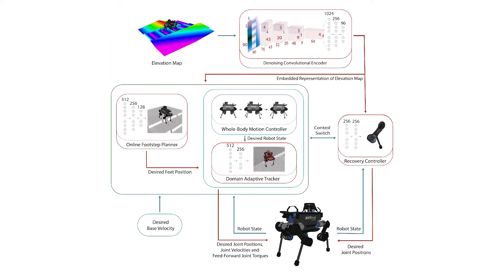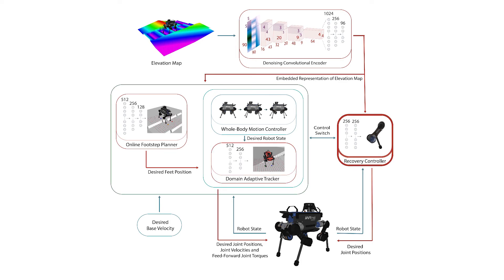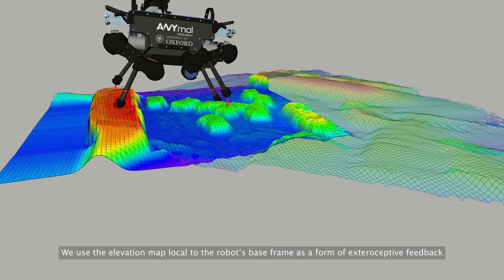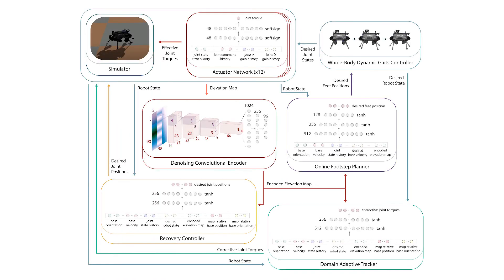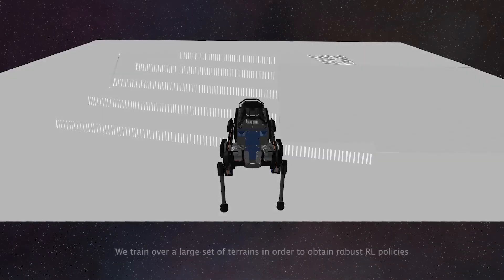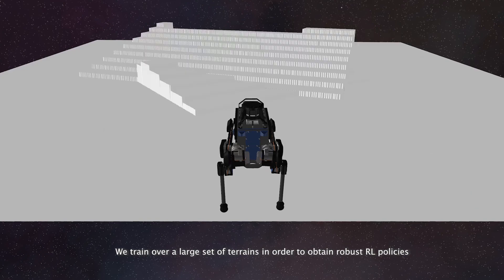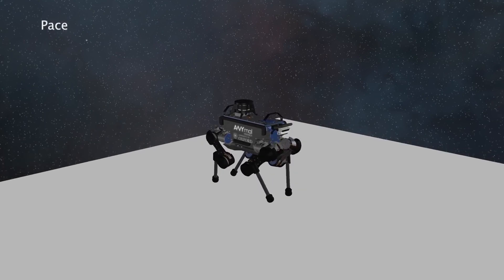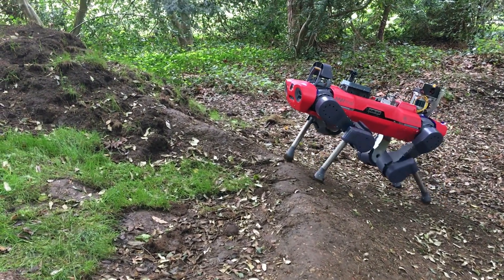RLOC: Terrain-Aware Legged Locomotion using Reinforcement Learning and Optimal Control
- Siddhant Gangapurwala, Mathieu Geisert, Romeo Orsolino, Maurice Fallon and Ioannis Havoutis. IEEE Transactions on Robotics (T-RO) 2022.

Description:
Overview of the proposed RLOC perceptive locomotion control architecture. Existing perceptive locomotion approaches are often developed for a target control system. When such a framework is transferred to a system with different dynamics, the control performance tends to significantly deteriorate. In contrast, RLOC introduces a training method which allows the perceptive footstep planner to be robust to considerable variations in system dynamics. In this work, this is demonstrated by performing a zero-shot transfer from the training domain (a simulation of ANYmal version B robot) to the test domain (physical ANYmal version C robot). Such a framework is especially relevant for scenarios where a quadrupedal robot is deployed for loading-unloading tasks and where the dynamics of the system are expected to continuously change. The link to the manuscript and the abstract are provided below.

DOI: 10.1109/TRO.2022.3172469

Abstract:
We present a unified model-based and data-driven approach for quadrupedal planning and control to achieve dynamic locomotion over uneven terrain.  We utilize on-board proprioceptive and exteroceptive feedback to map sensory information and desired base velocity commands into footstep plans using a reinforcement learning (RL) policy trained in simulation over a wide range of  procedurally generated terrains. When run online, the system tracks the generated footstep plans using a model-based controller. We evaluate the robustness of our method over a wide variety of complex terrains. It exhibits behaviors which prioritize stability over aggressive locomotion. Additionally, we introduce two ancillary RL policies for corrective whole-body motion tracking and recovery control. These policies account for changes in physical parameters and external perturbations. We train and evaluate our framework on a complex quadrupedal system, ANYmal version B, and demonstrate transferability to a larger and heavier robot, ANYmal C, without requiring retraining.